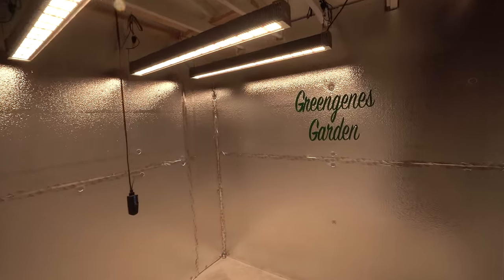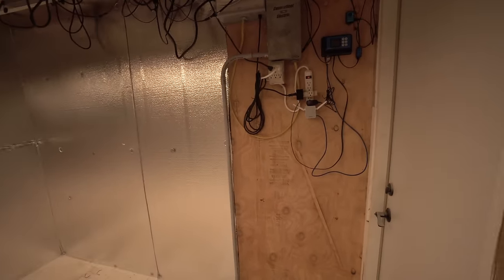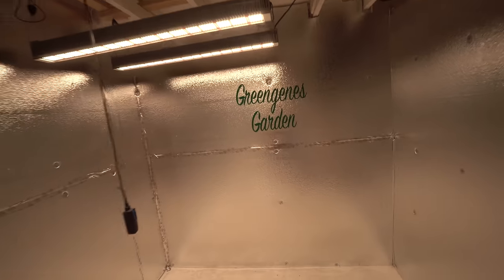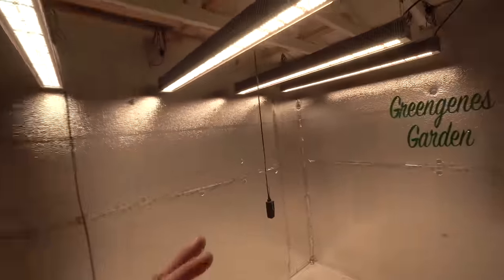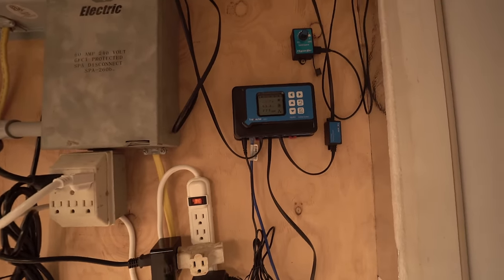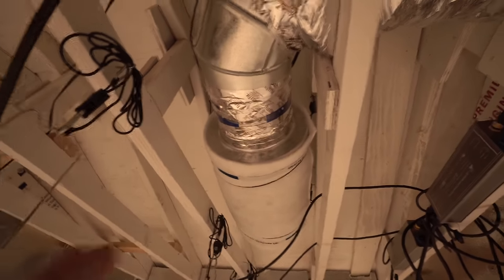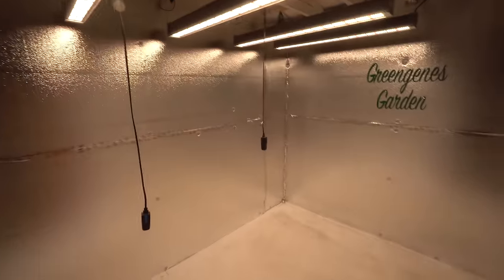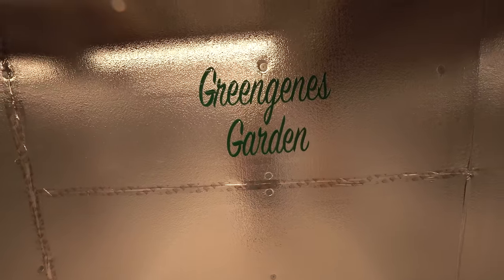New LED Grow Room Build | Pacific Light Concepts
Trellis net(3.5” squares)
Grow tent

Nutrients
Jacks